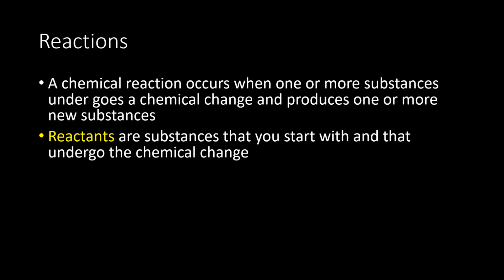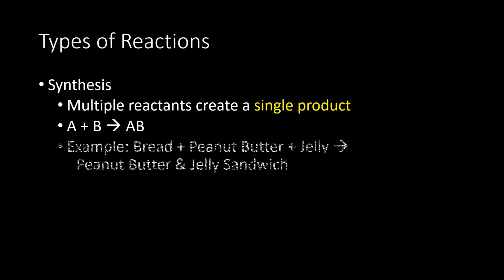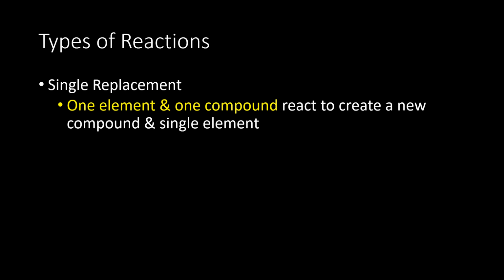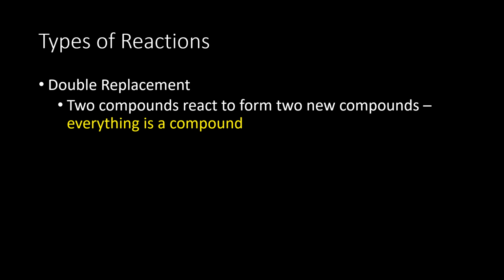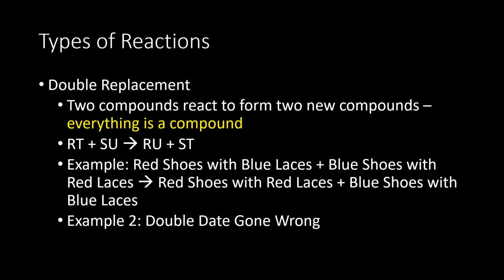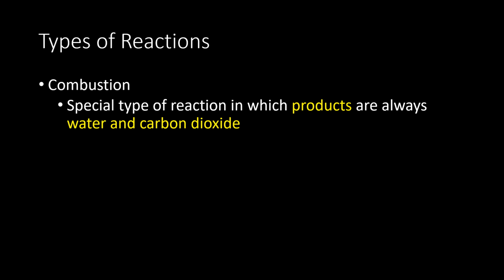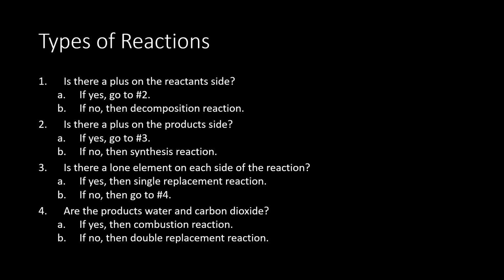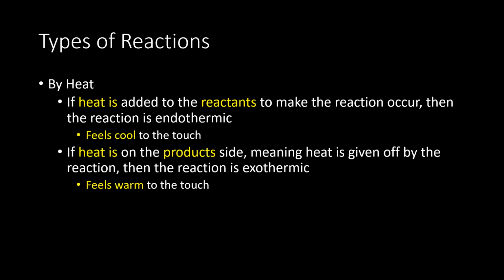Types Of Reactions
Physical Science introduction to types of chemical reactions. Includes synthesis, decomposition, single replacement/displacement, double replacement/displacement, combustion, endothermic, and exothermic reaction definitions.